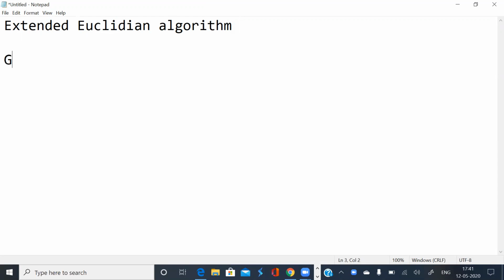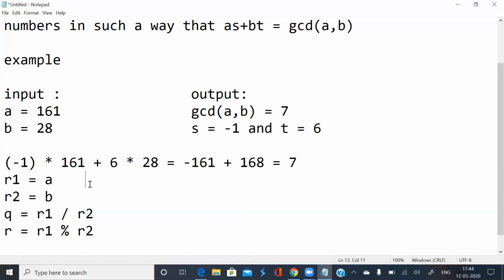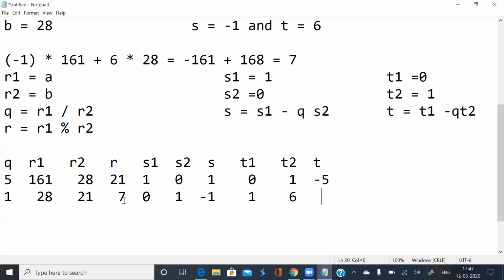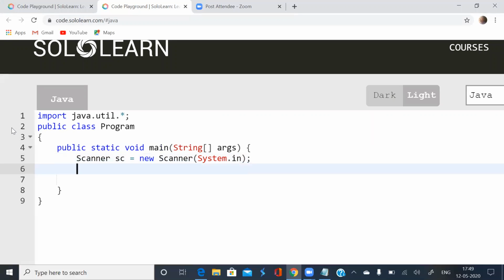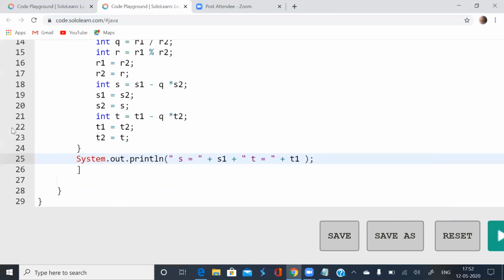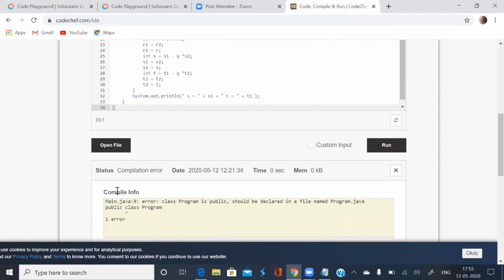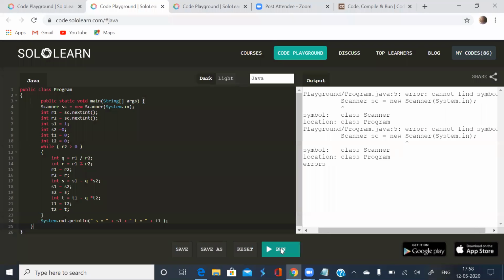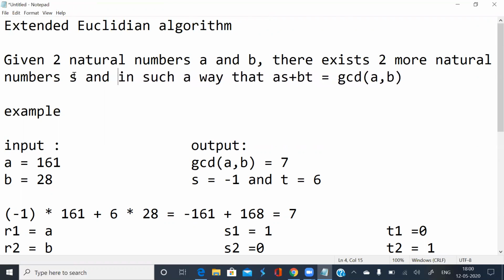Extended Euclidian algorithm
for every two natural numbers; a and b, there exists 2 natural numbers; s and t such that a x s + b x t = gcd(a,b)
example
a = 161                 s = -1   t = 6
b = 28